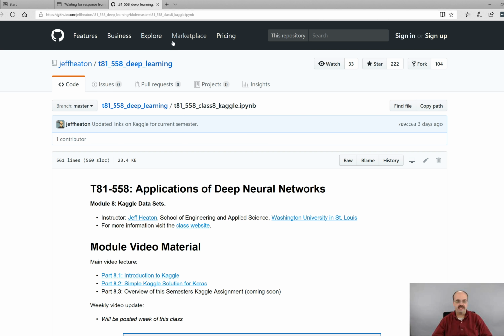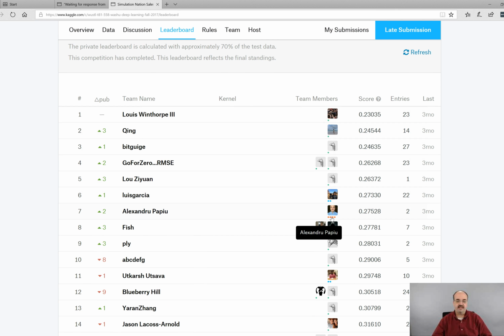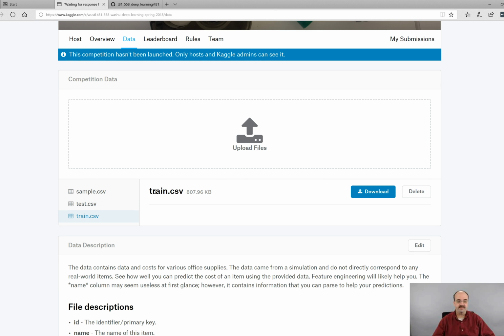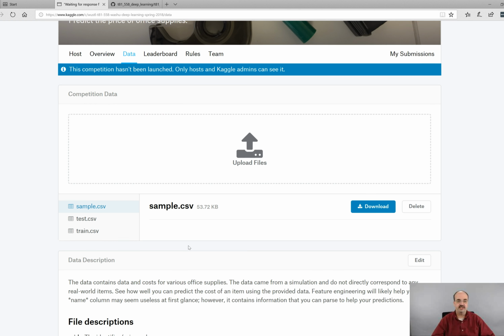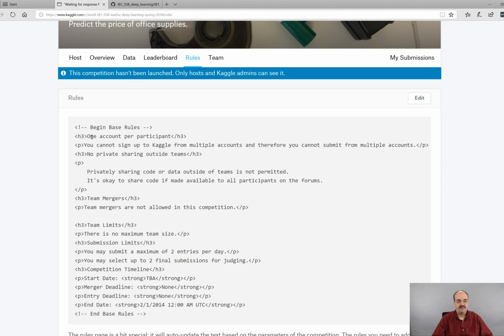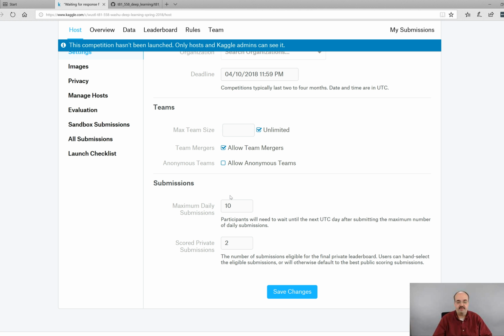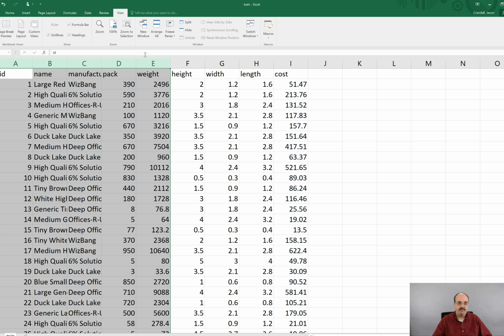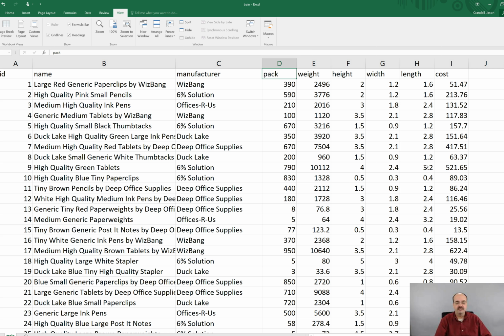8.3: Spring 2018 Kaggle Competition (Module 8, Part 3)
Instructions for the Spring 2018 Kaggle competition for class. This video is part of a course that is taught in a hybrid format at Washington University in St. Louis; however, all the information is online and you can easily follow along. T81-558: Application of Deep Learning, at Washington University in St. Louis